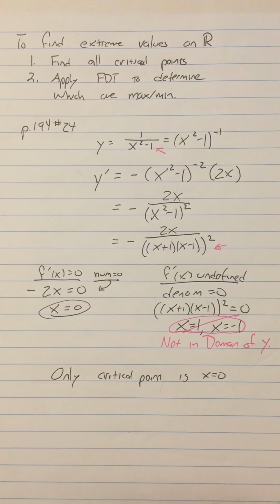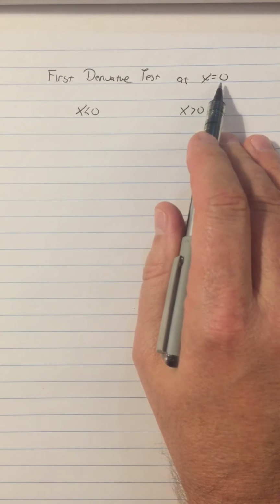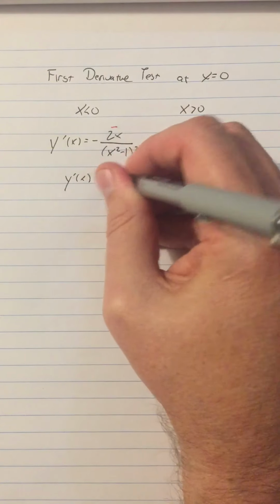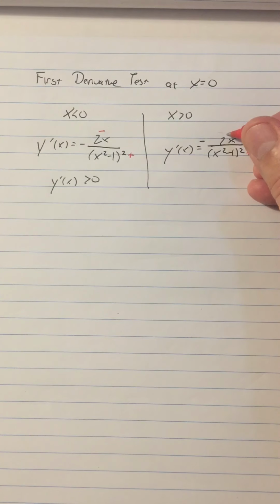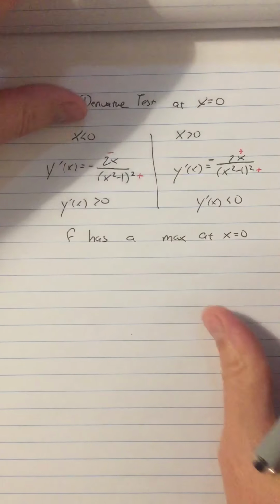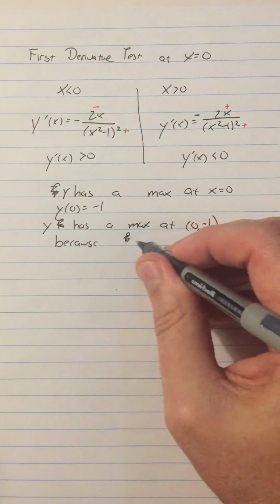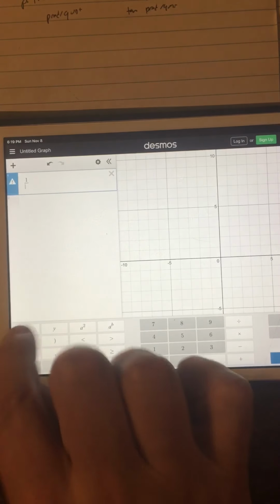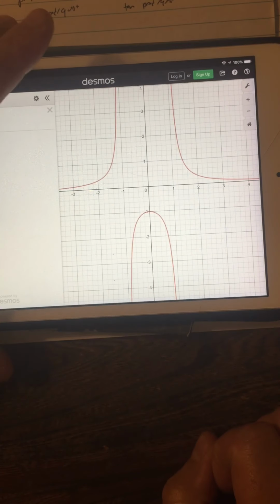Calc 4.1 Part 4